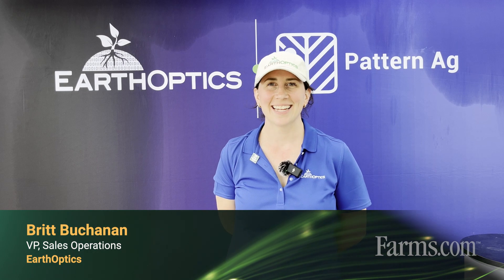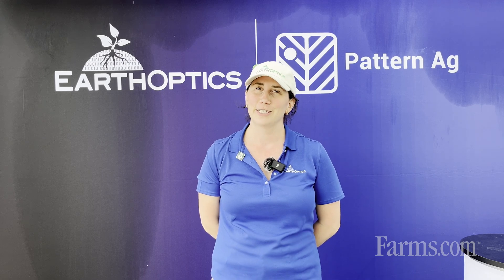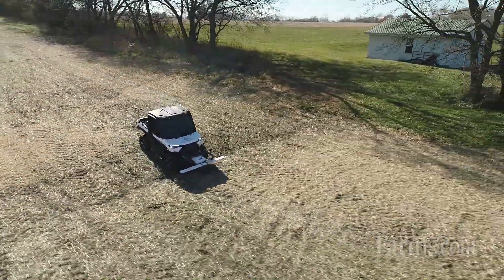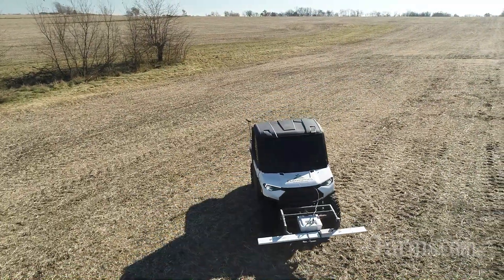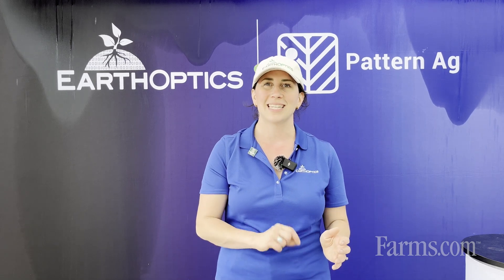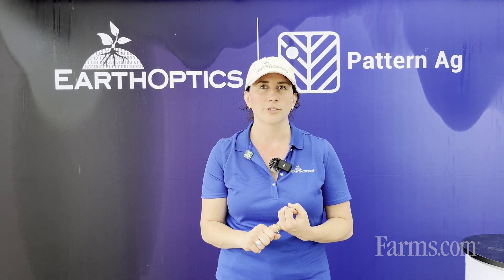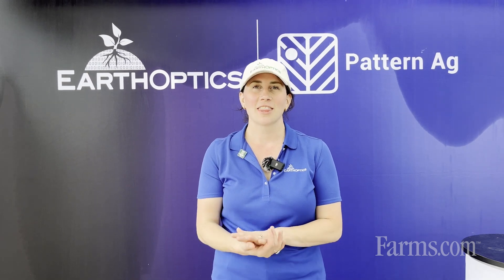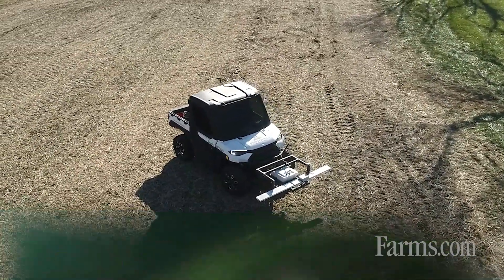EarthOptics/Pattern Ag Technologies — Soil Science Offerings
Britt Buchanan, VP of Sales and Operations, discusses EarthOptics and Pattern Ag's tech stack that brings new insights to the soil science landscape.

Learn more about its offerings in this video!